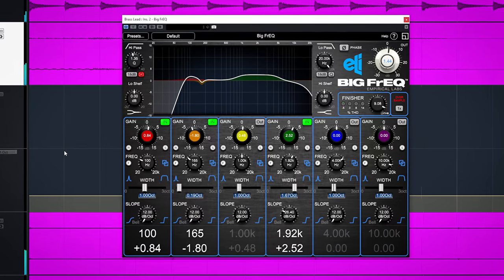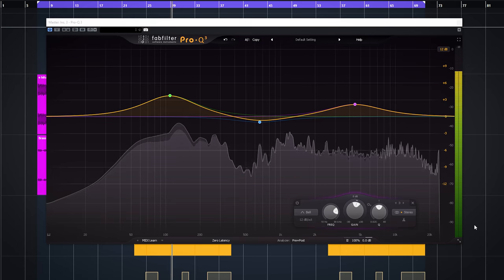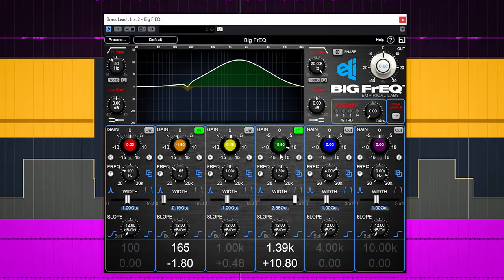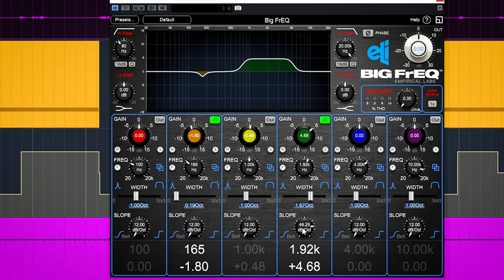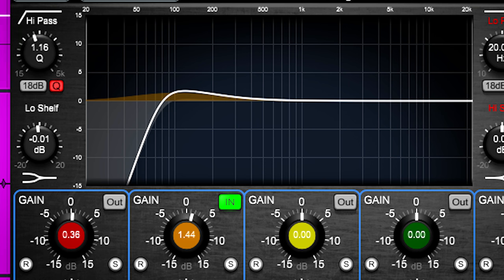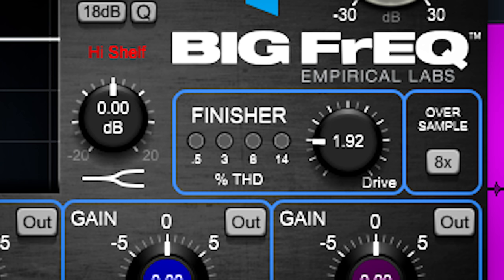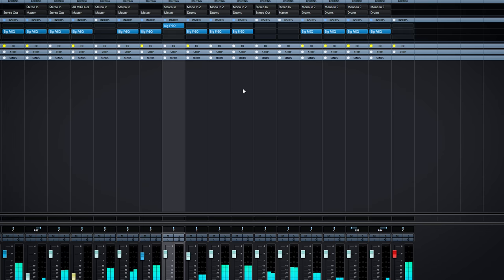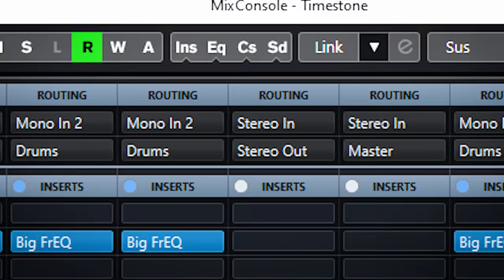Empirical Labs BIG FrEQ - Great sounding Analog EQ plugin, BUT........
The Empirical Labs BIG FrEQ is great sounding Analog EQ vst plugin, but it has some issues.

Emperical Labs is mostly know for the modern day classic hardware compressor, the distressor.
They also have made other hardware units like the lil freq and started making plugins like the Arouser.
The Emperical Labs Big freq EQ vst plugin is loosley based on the lil freq and adds some extra features but is pretty much barebones for an eq plugin in 2020.

00:00 Intro
00:20 First impressions of the BIG FreEQ VST plugin
01:38 The workings, controls dials of the plugin
03:10 The Finisher saturation algorithm
03:44 Tweaking the background funk music with the Empirical Labs big FReQ vst
03:50 In total before and afterexamples  and summary.

Thanks!
Marlon